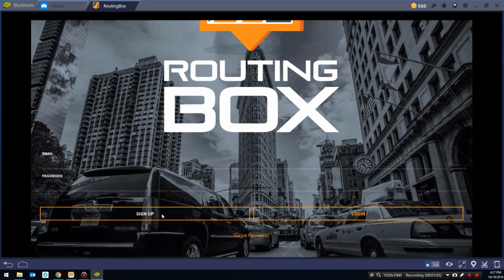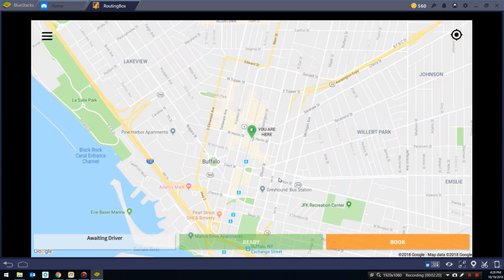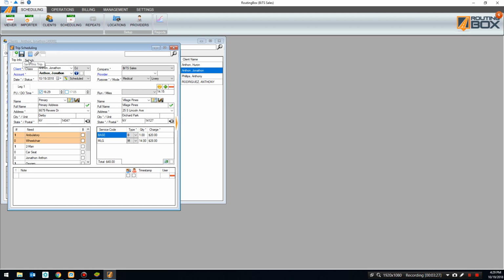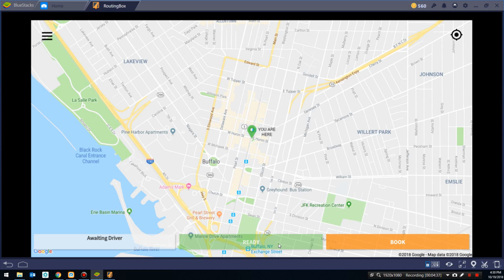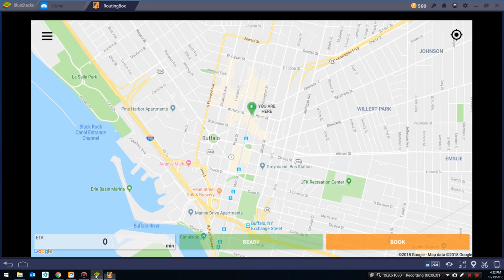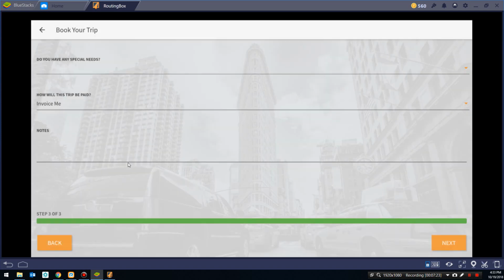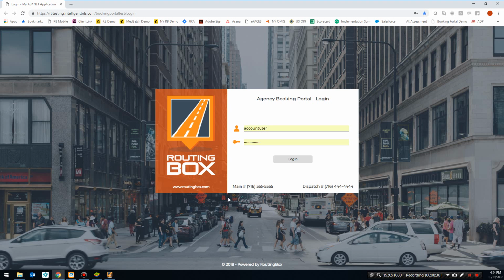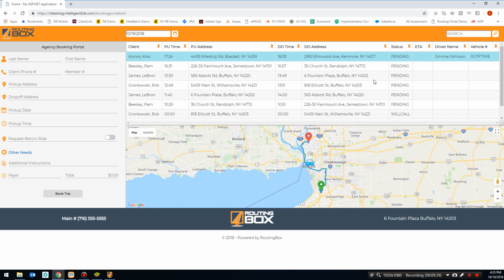RoutingBox ClientLink Updated and The Booking Portal - October 2018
Two exciting new features of white label apps branded to your business that recently launched in RoutingBox